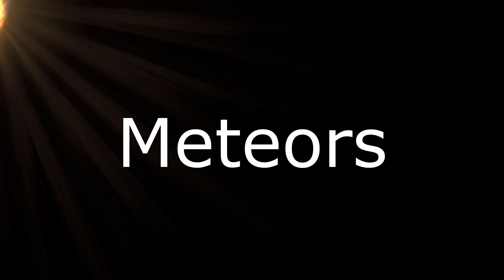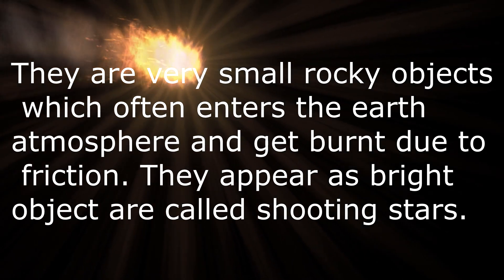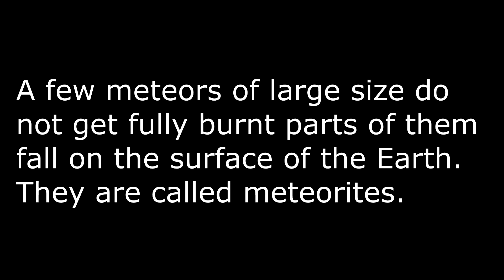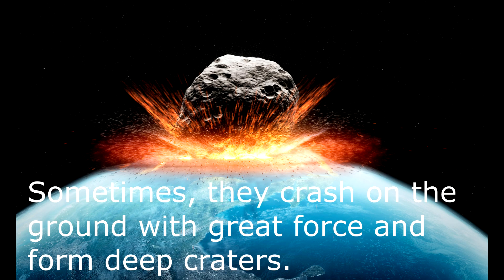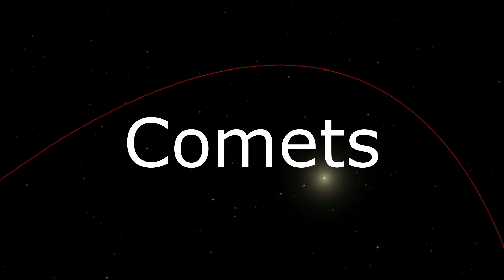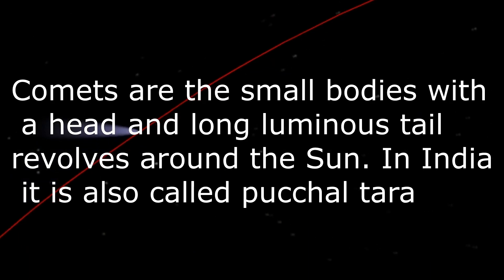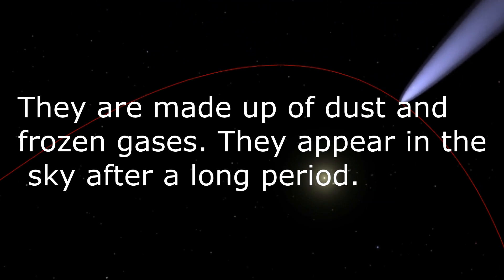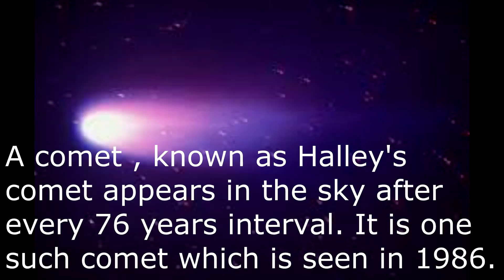Asteroid, meteors and comets (L-1) class 6th Dav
It is about asteroids. Asteroids are rocky space objects that revolve around the Sun. The largest asteroid is Ceres that revolve around the planet Mars and Jupiter. Its diameter is about one thousand kilometre(1000km).
 Meteors are little chunks of rocks and debris in space. They are also called shooting stars. When these meteors strike to the Earth surface then it is called meteorites and it makes a crater on the earth surface.
 Comets are heavenly bodies which have a head and along luminous tail. In India it is called pucchal tara. It enters in the Solar system in every 76 years.
 Halley's comet enter  in the solar system in 1986.
Asteroids
Comets
Meteors
Meteroids
Halley's comet
Mars
Jupiter
Pucchal tara
Ceres